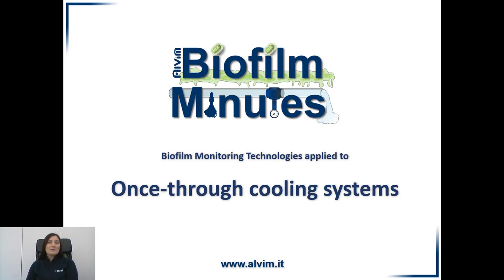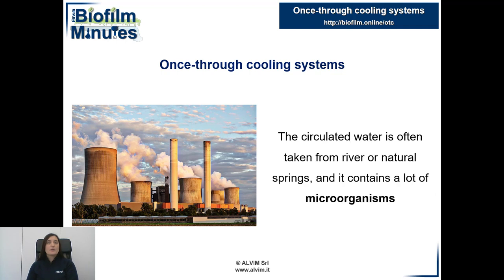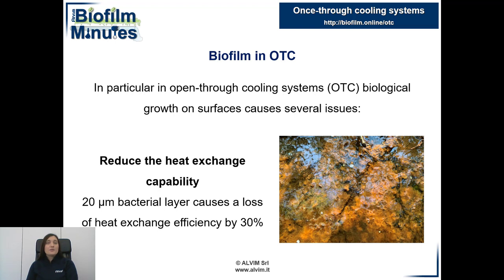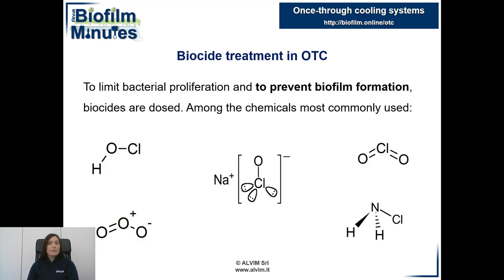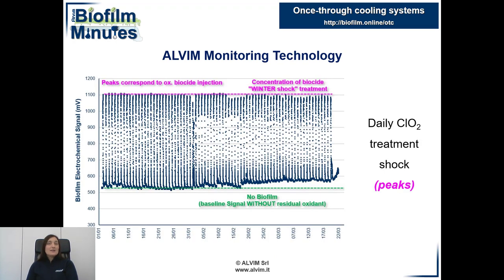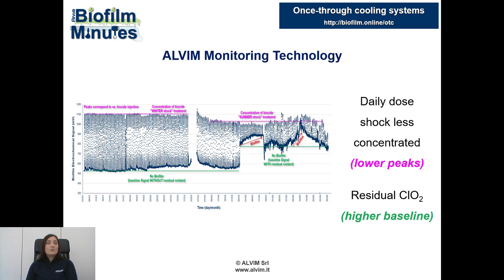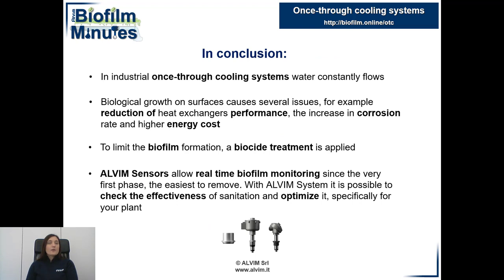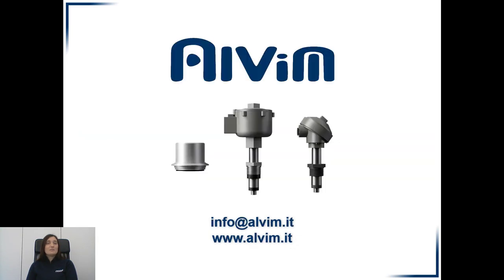Biofilm Minutes - Once-through cooling systems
In large industrial cooling water systems (CWS), in particular once through cooling systems (OTC), biological growth on surfaces, a phenomenon usually known as "biofouling", causes a number of issues. For these reasons, chemical treatments (biocides) are commonly applied, to prevent and limit such microbiological proliferation. In the OTC of this large power plant, chlorine dioxide dosage was fine tuned to achieve the best efficiency, reducing at the same time as much as possible the corrosion of the old heat exchangers - caused both by bacteria (microbially influenced corrosion, MIC) and by the oxidizing chemical.